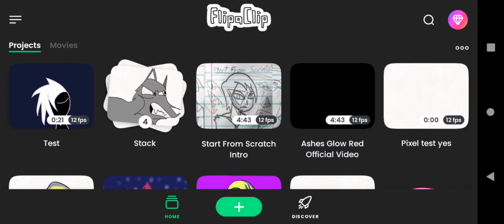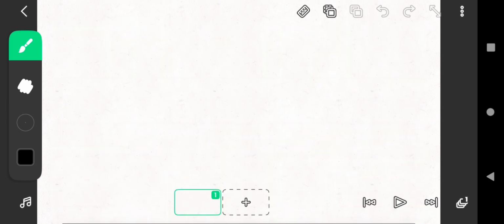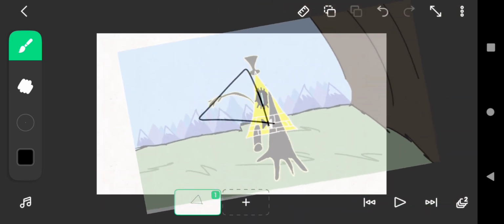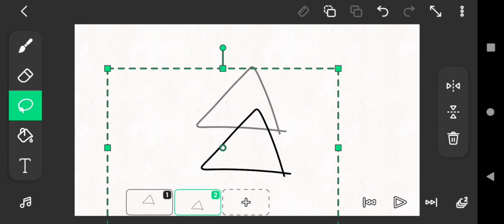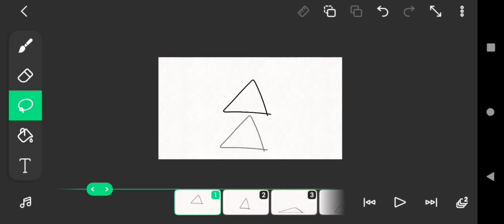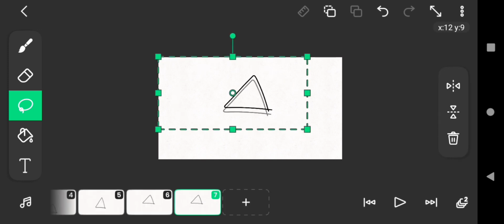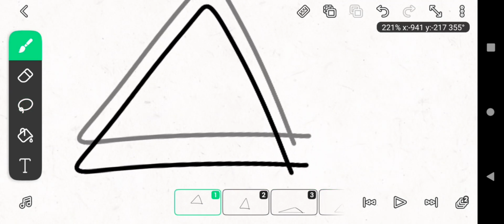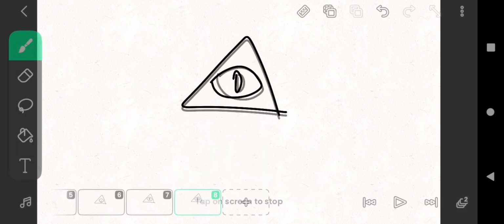How To Animate In FlipaClip EASY!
In this tutorial, I will show you how to easily animate in FlipaClip. I hope you find this tutorial informative as well as engaging.